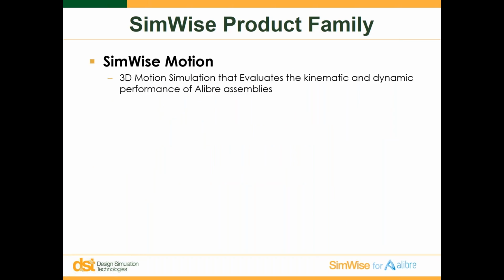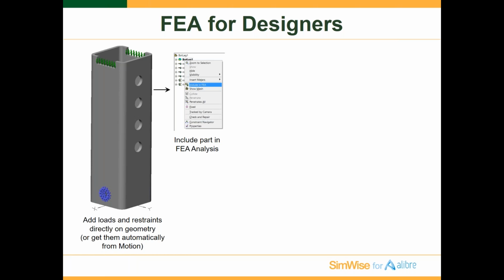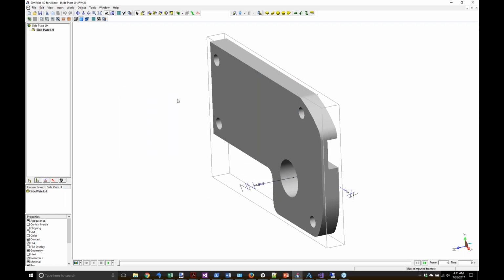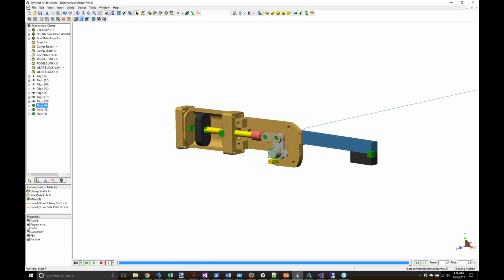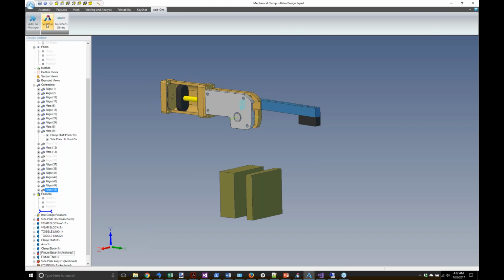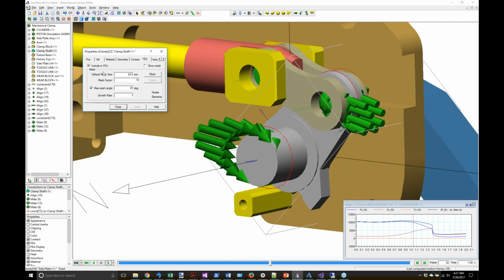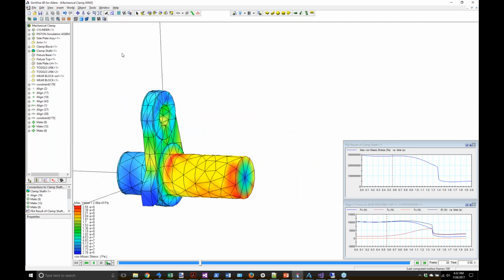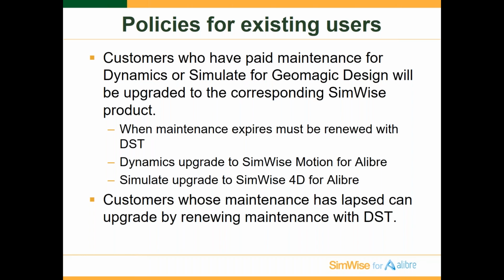SimWise for Alibre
Film przedstawia zastosowanie oprogramowania SimWise do:
- obliczeń połączeń kinematycznych,
- analizy MES dla elementu mechanicznego zaprojektowanego w Alibre Design.